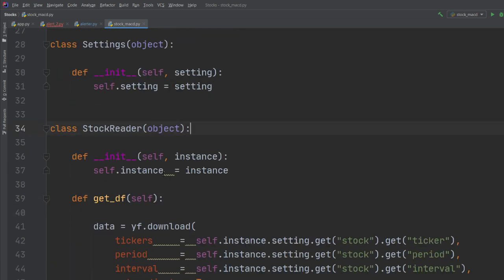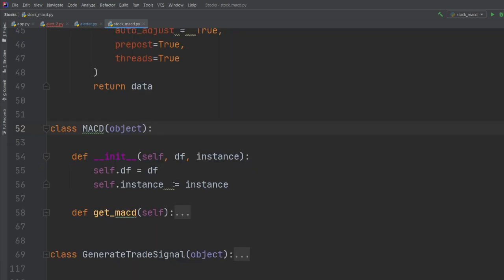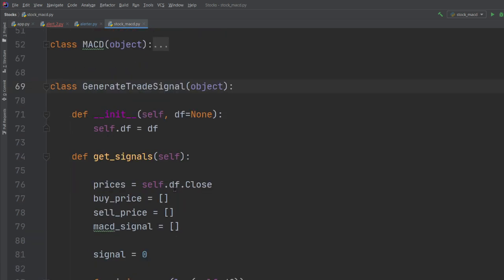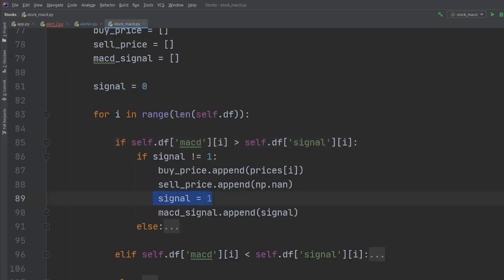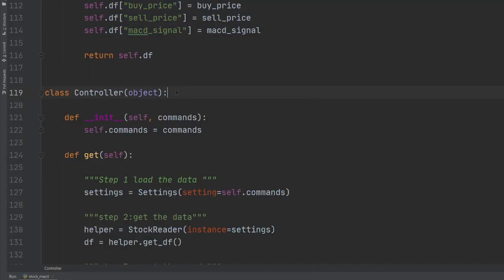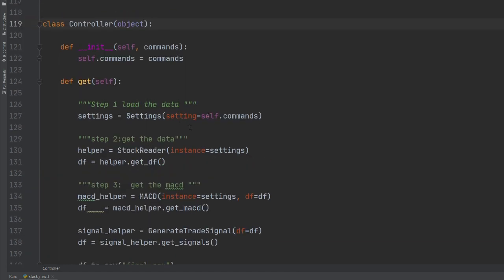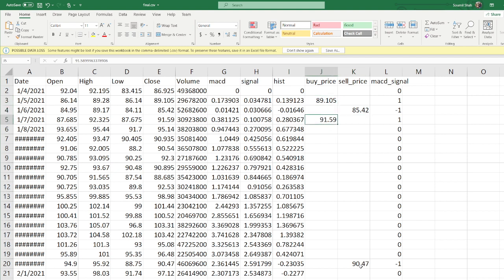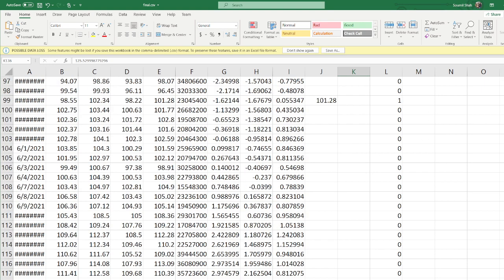Programming MACD Trading Algorithm in Python